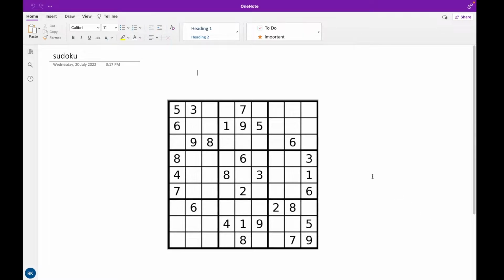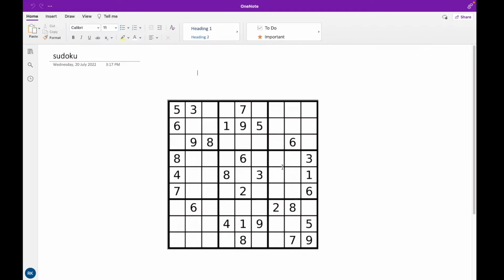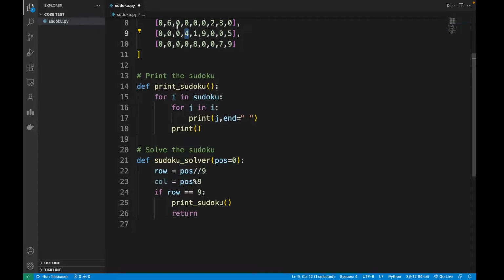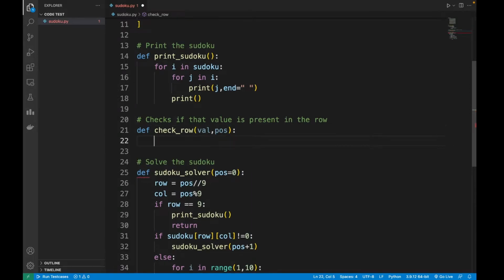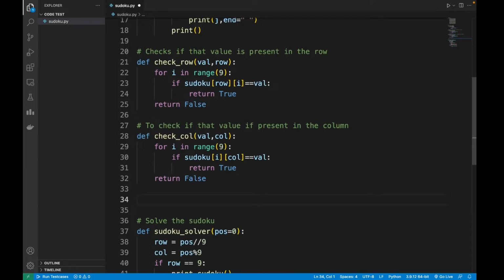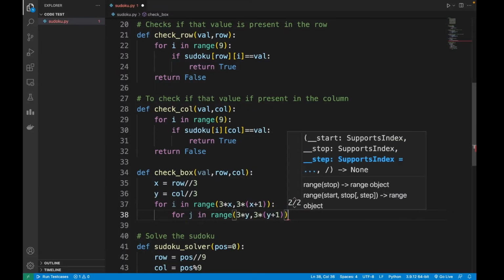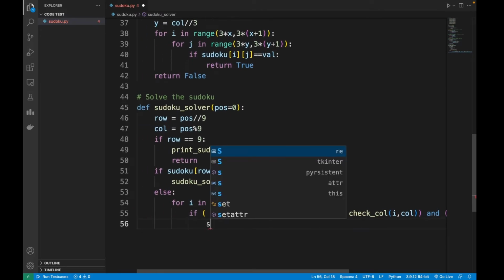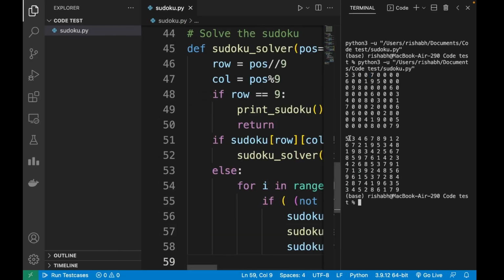Sudoku Solver in Python | Python Project | Codenzyme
This is a quick video on how you can code a sudoku solver using recursion and backtracking.

Any suggestions or doubts, please comment.